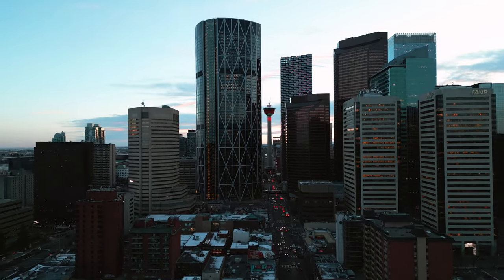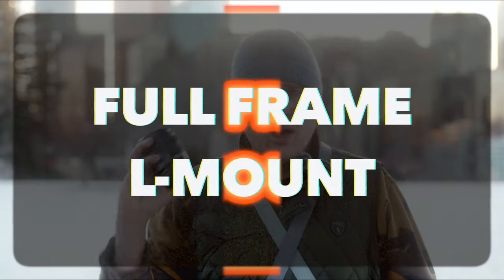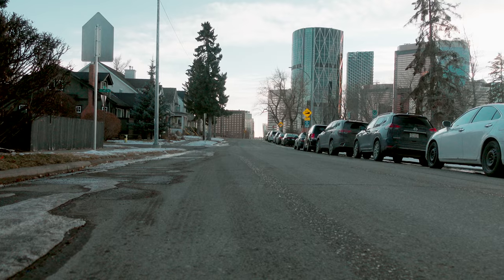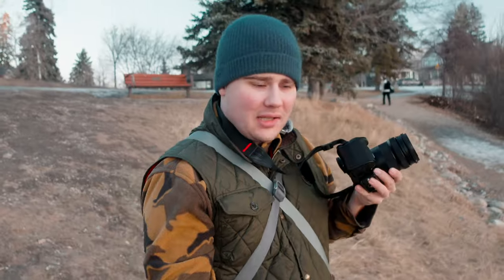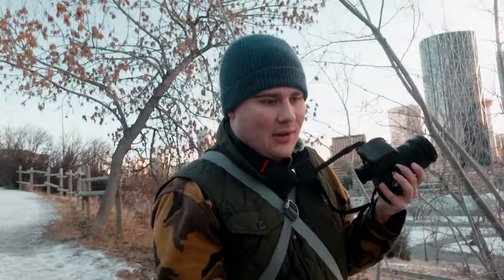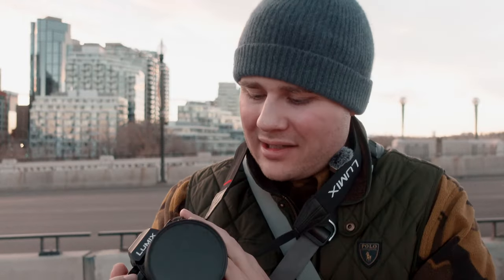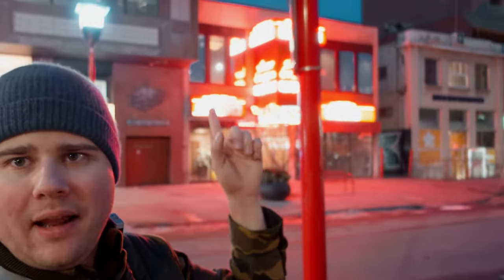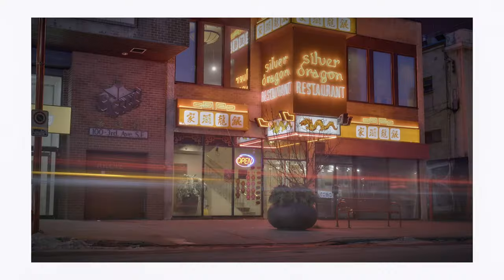BEST Kit Lens - Panasonic 20-60mm Review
When coming over to a new system, sometimes the kit lens is the first piece of glass you can get. As such, ensuring it is a solid piece of kit is key, and the Lumix 20-60mm is great! I found it worked great in golden hour and was pretty good in lower light (especially with the use of a tripod).

📷Panasonic S5II
✅20-60mm F3.5-5.6
📍Calgary, AB